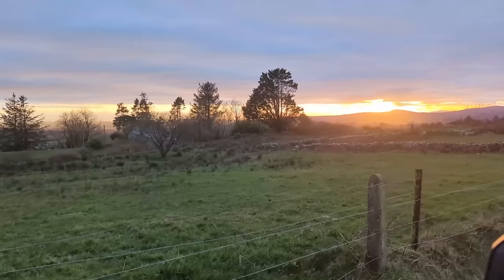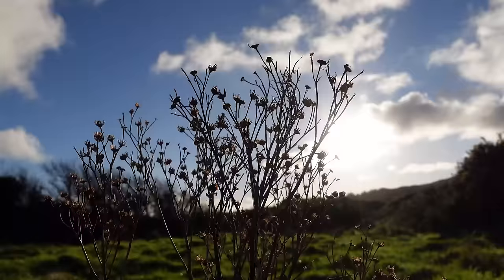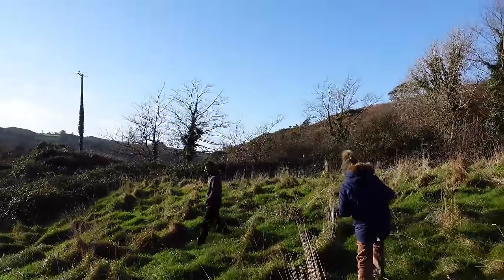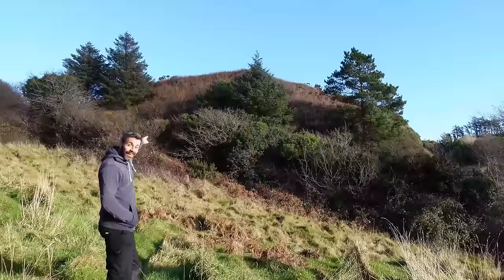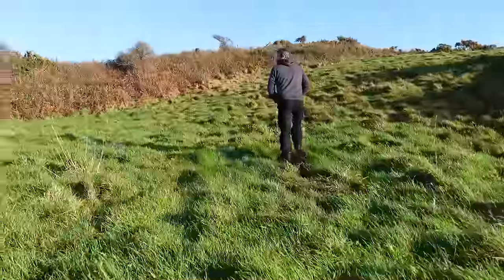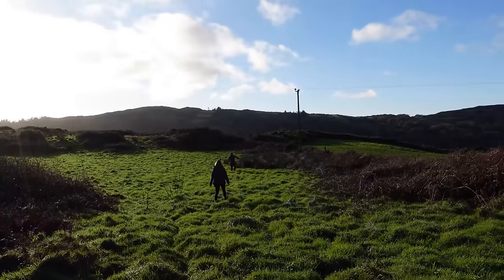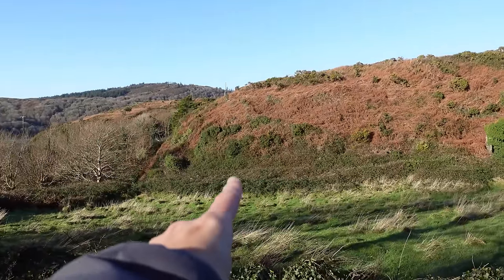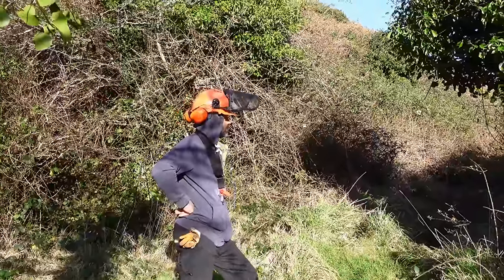Come tour our DREAM farm in Ireland as we explore our land for the FIRST time!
Come tour our land with us for the first time as we settle into our dream farm life in rural Ireland.  That’s right, you’re coming with us as we explore all of our never-seen-before seven(ish) acres.

And WAIT until you see what we discovered!  Something that's making me feel one step closer to my homestead dreams.

We've made exciting progress with our off-grid living, so expect an update on that too.

PLUS we’ll address that elephant in the room ;)